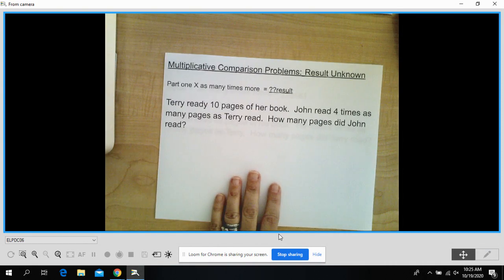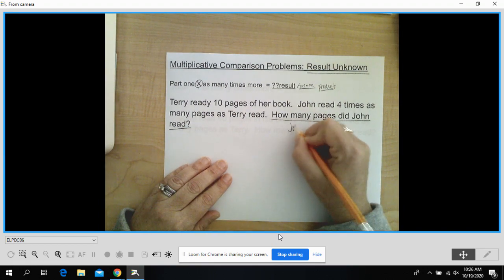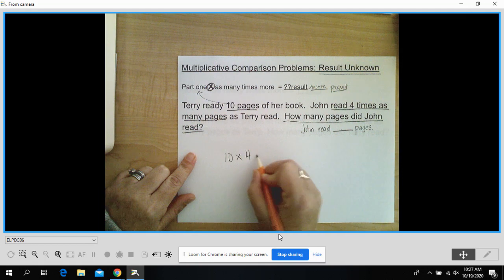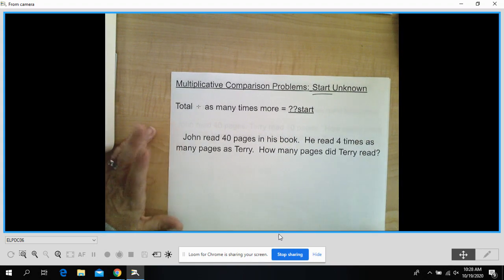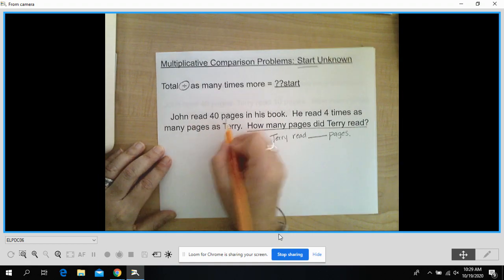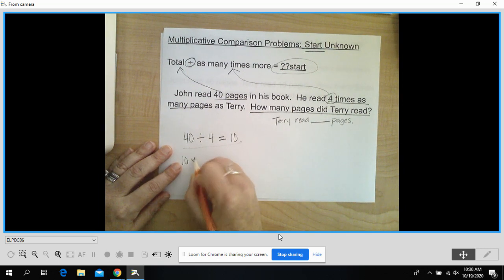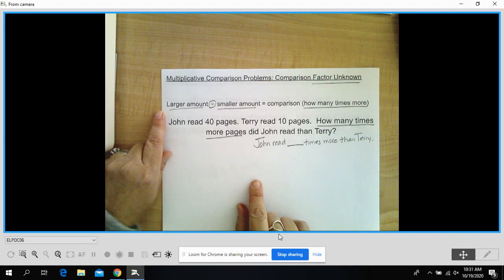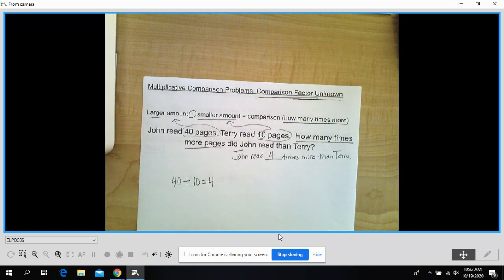Problem Types Multiplicative Comparison with Mrs